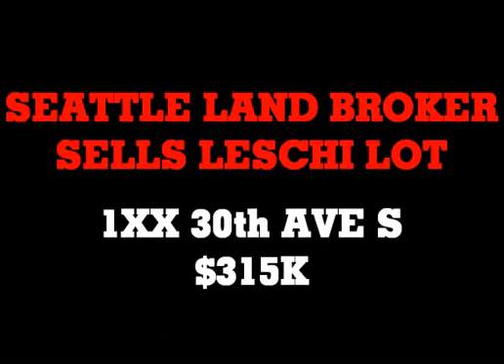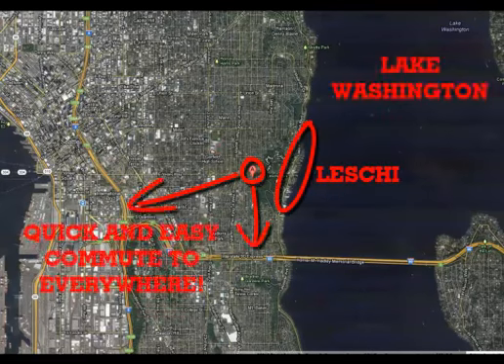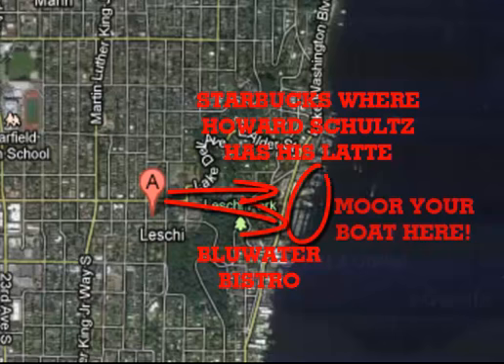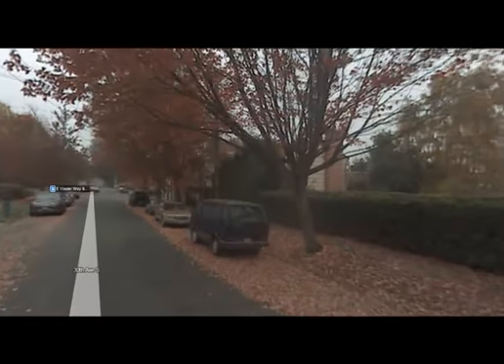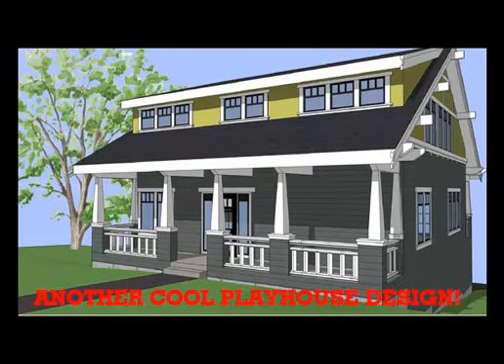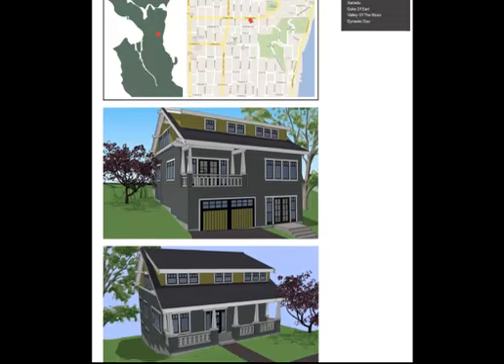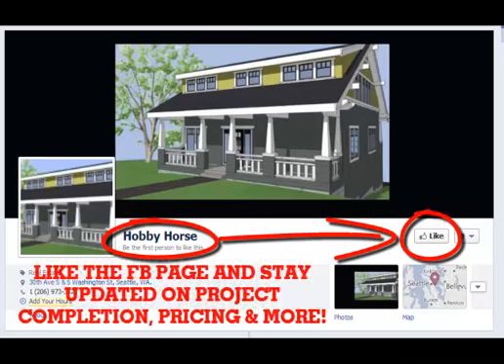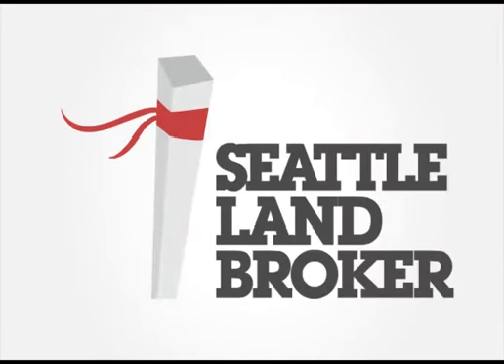SLB Sells Leschi Lot